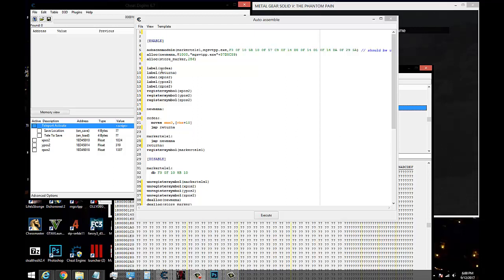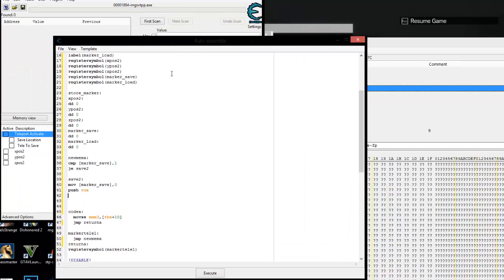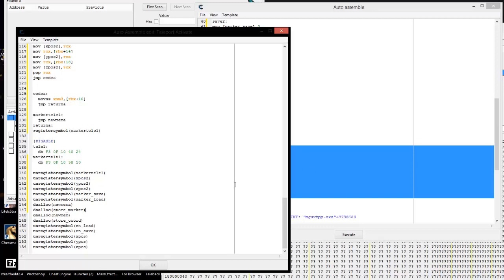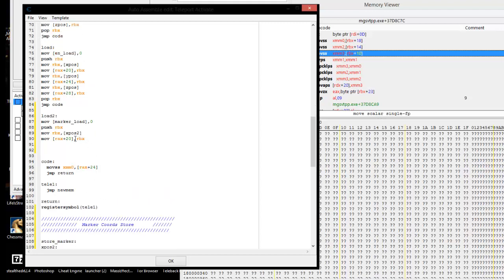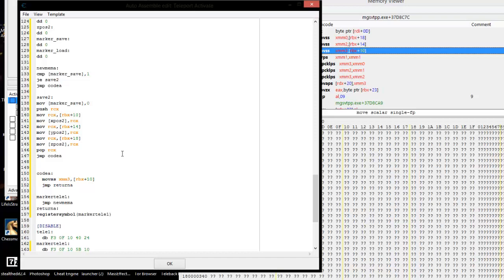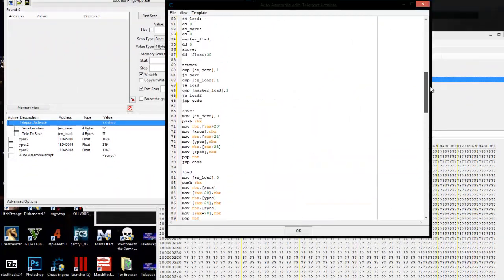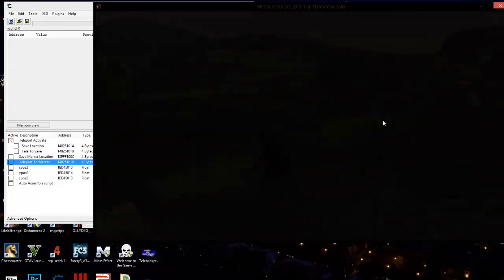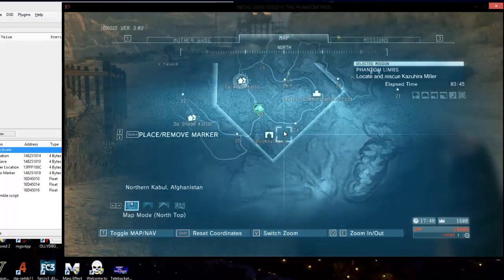Teleport To Marker Locations (Writing The Script) PART 2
This is a two part series, because it needs to cover a lot of information. Here in Part 2 we are now writing
the script and combining it with a previous Teleport script. We also are going to learn to make our own call function.

CTG Partners:
Seneeki
Alessandro Leitao
Mattia Leoni

Grim Doe game cheats,modding config files, and much more-